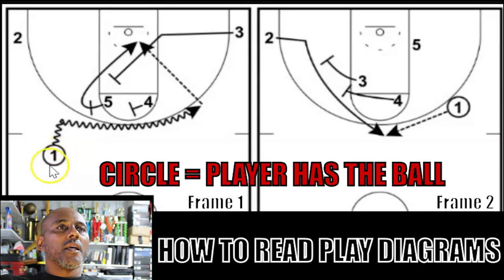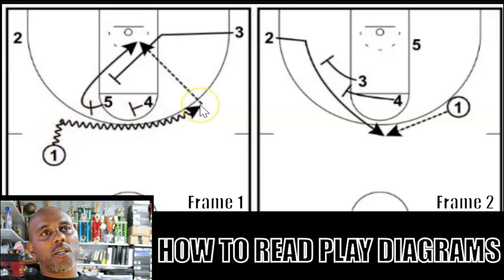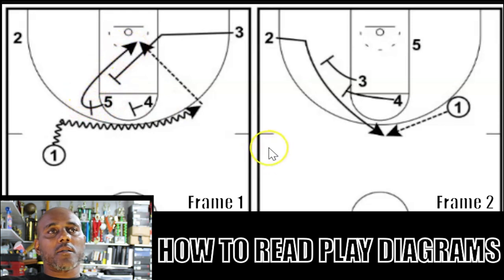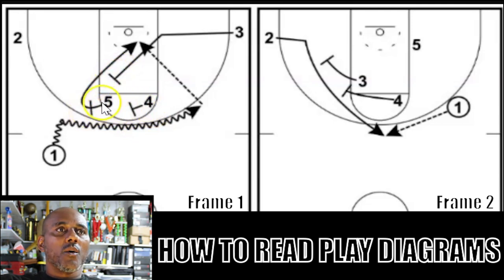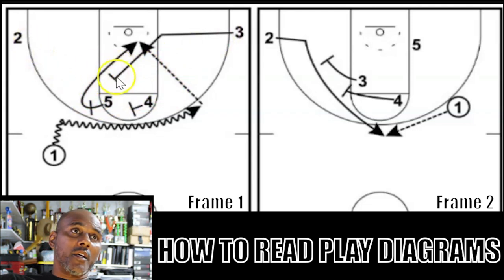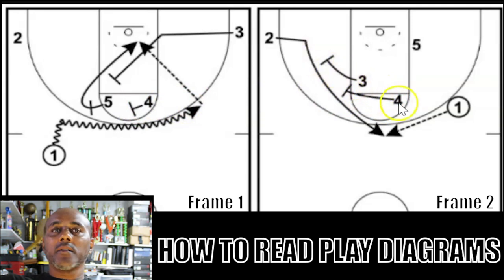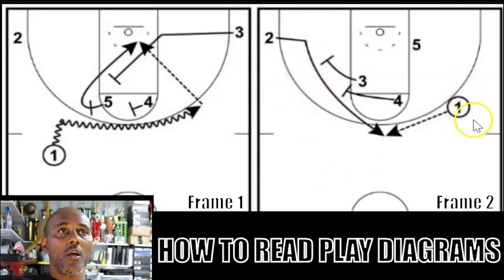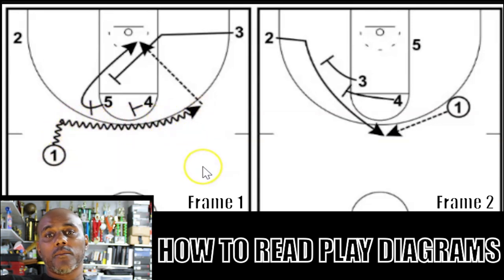How to read a basketball play diagram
Many players and coaches do not know how to read a play diagram. This is a very important skill, most players do not know how to properly read these diagrams.

If you'd like to train privately or in a group setting, for more info.